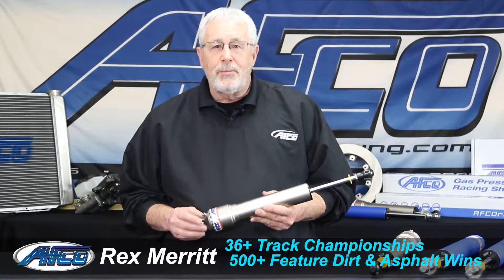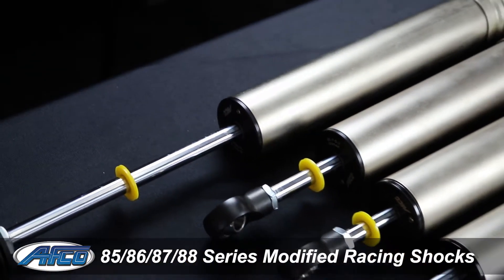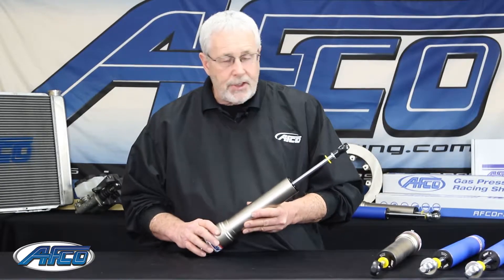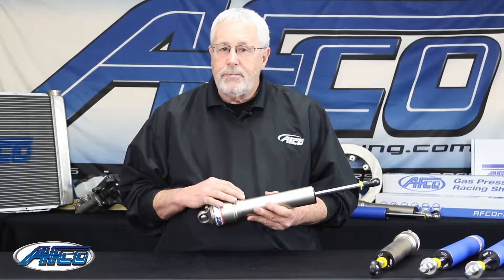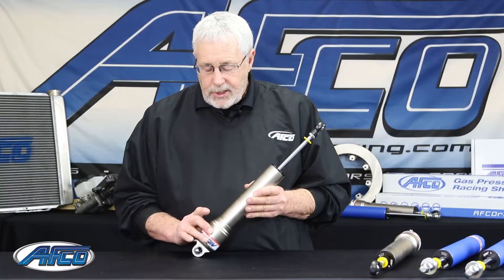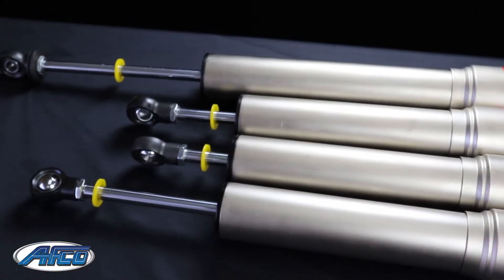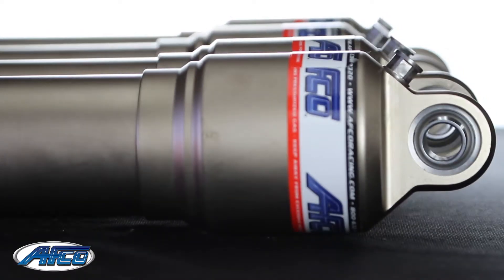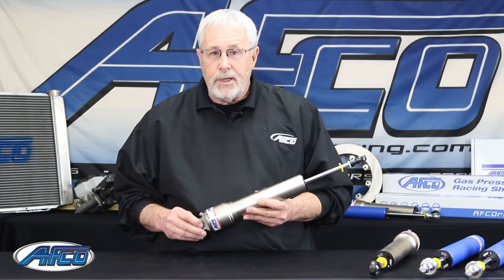85/86/87/88 Series Shocks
Listen as Rex Merritt talks about our new 85/86/87/88 Series Modified Shocks.